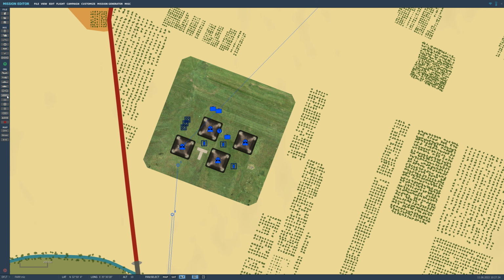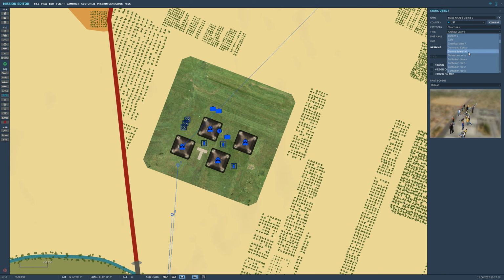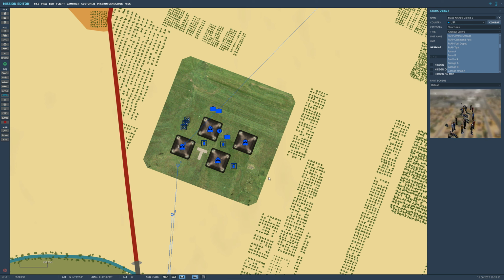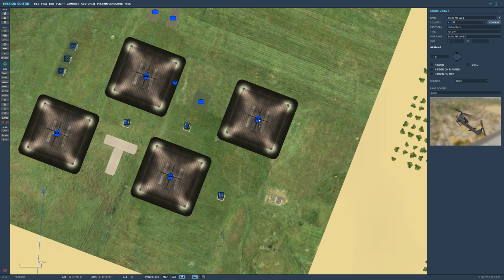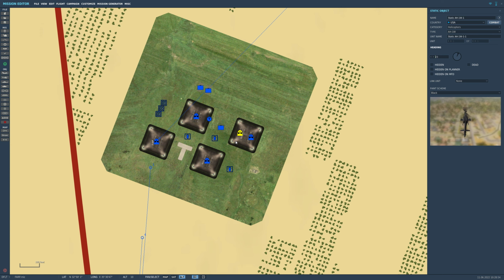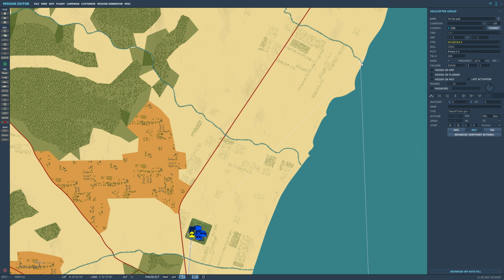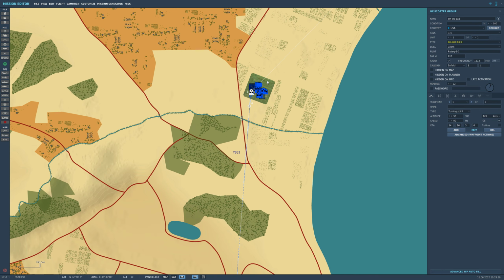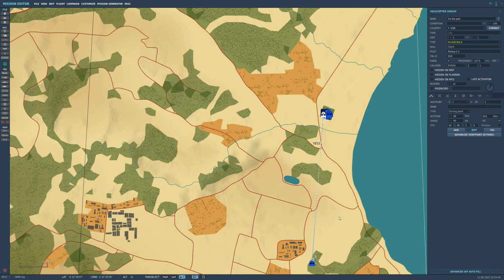More Mission Editor Tips - DCS World